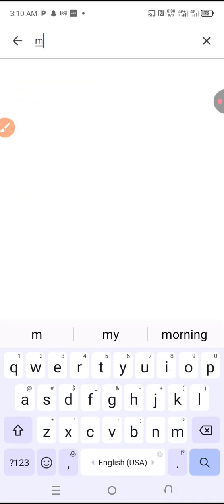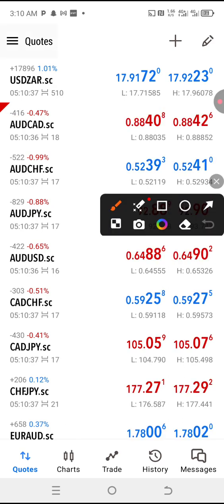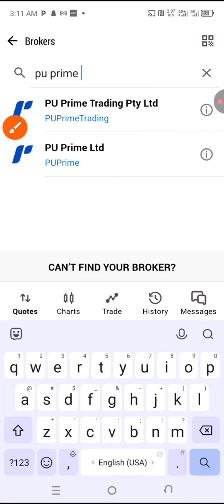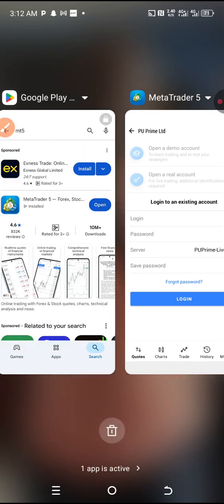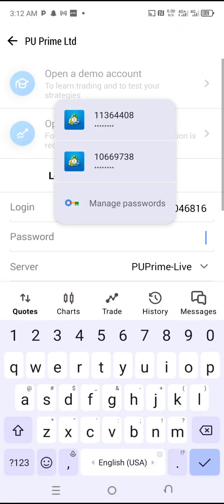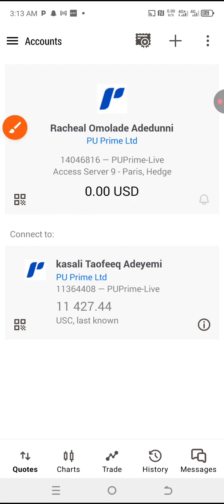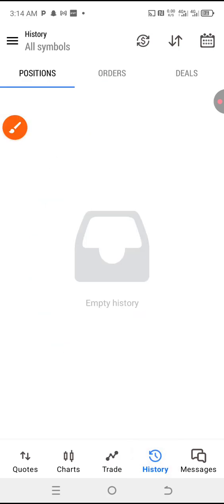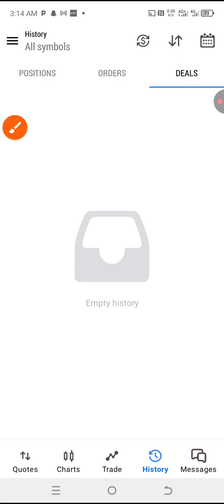How to Set Up MT5 | Step-by-Step Guide for Beginners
REGISTRATION LINK